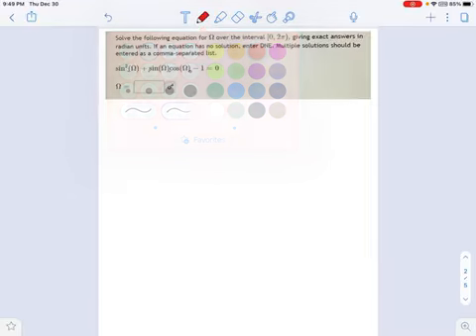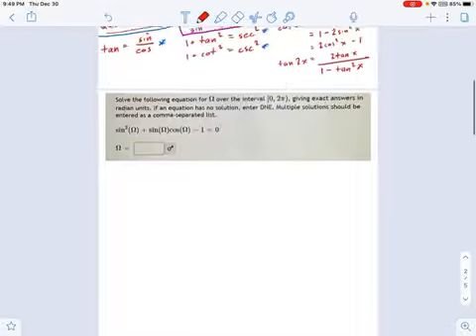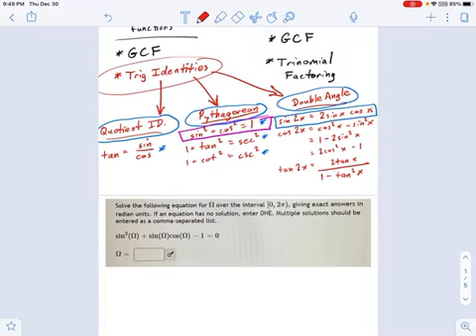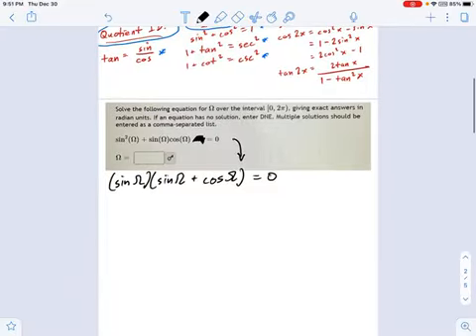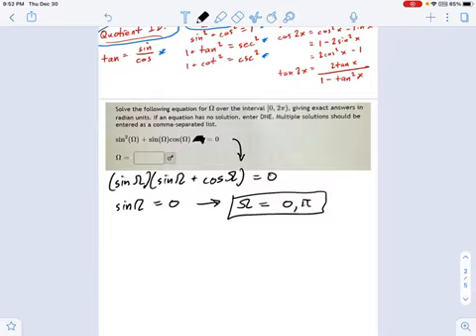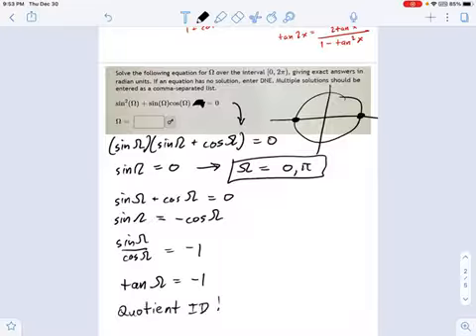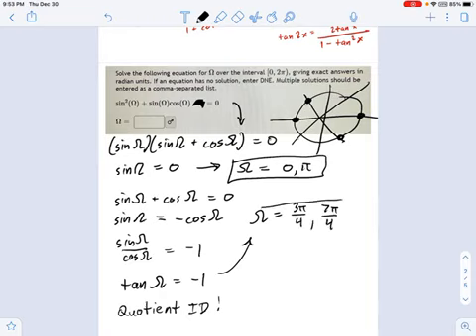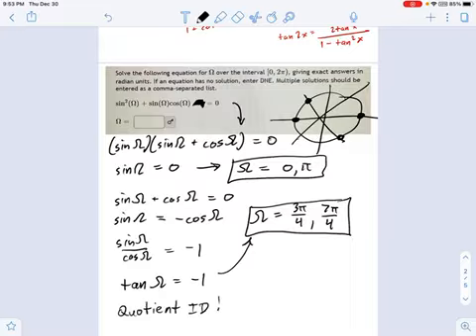SM3.10.30 - Solving Trig Equation with Quotient Identity Substitution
Murphy Math --
Solving trig equations using Quotient and Pythagorean Identity substitutions.  Includes an example of how to solve a basic equation like SIN(x)+COS(x)=0 by converting to Tangent.  All solutions are special angles from the Unit Circle.